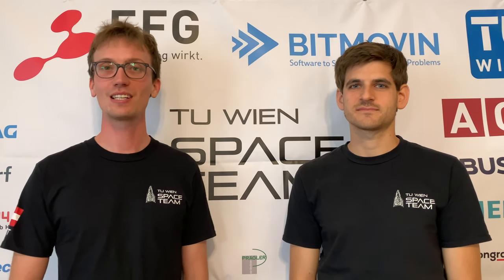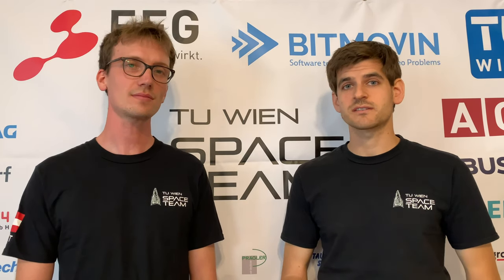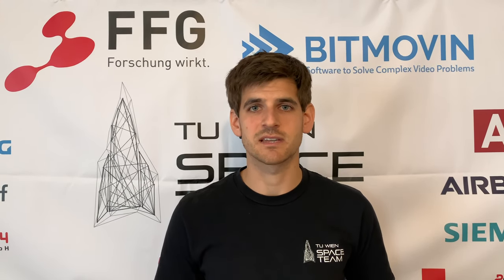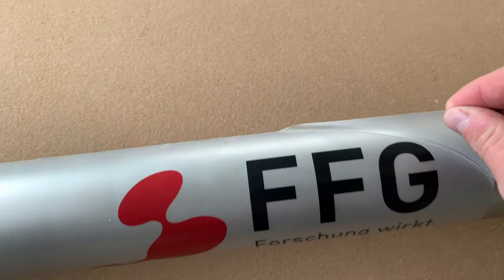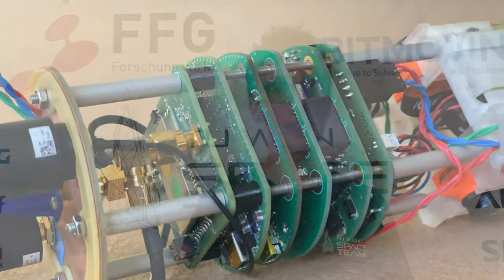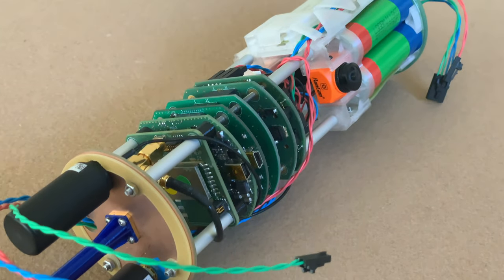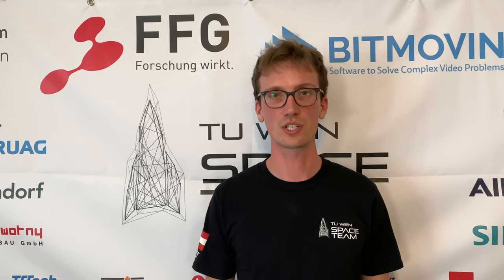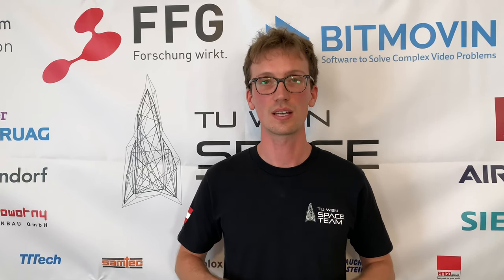The Hound 2 Pre Flight | Balls 2019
Our attempt to break the European altitude record for student teams is imminent.

More information at spaceteam.at